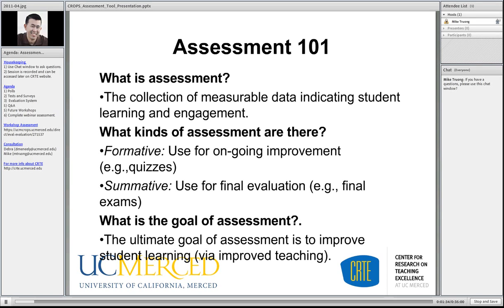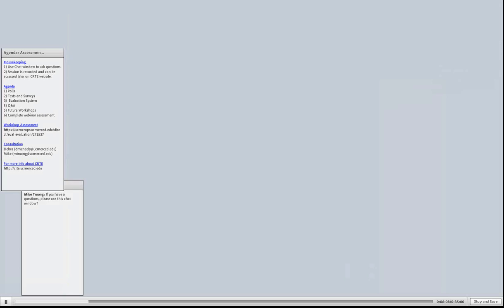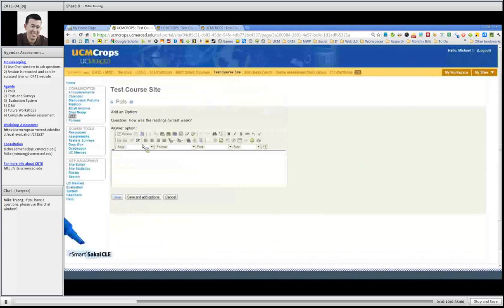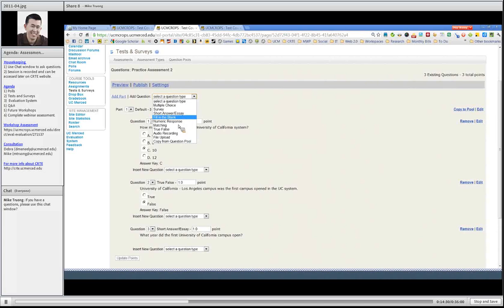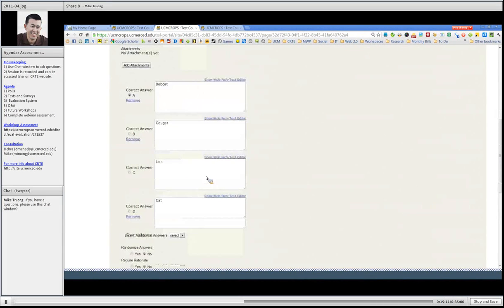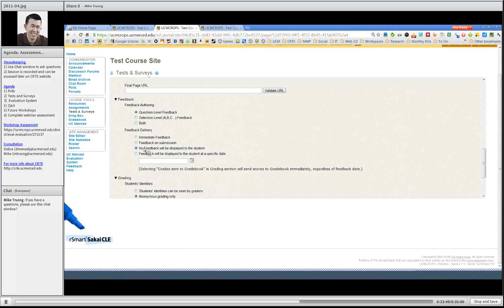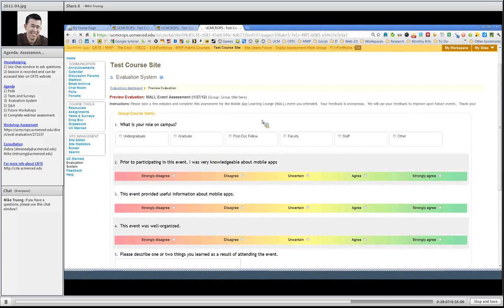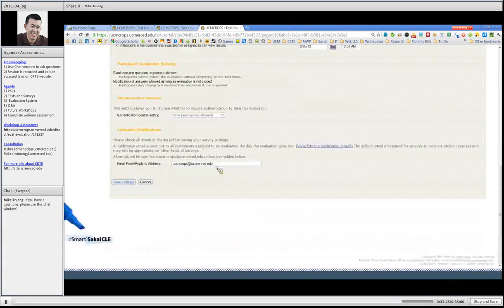CROPS Webinar_ Assessment Tools 2_27_2012_0.flv